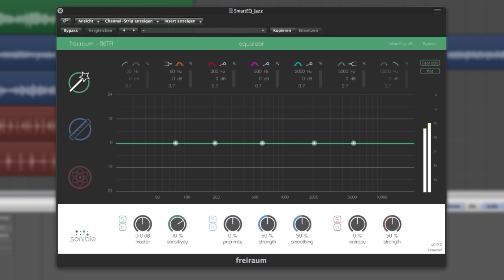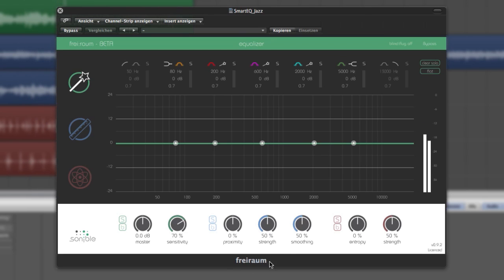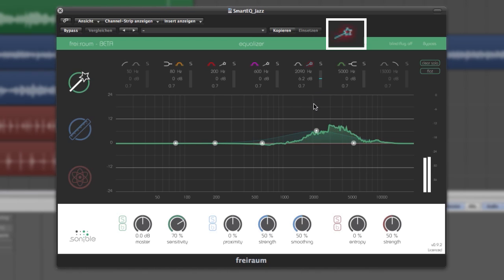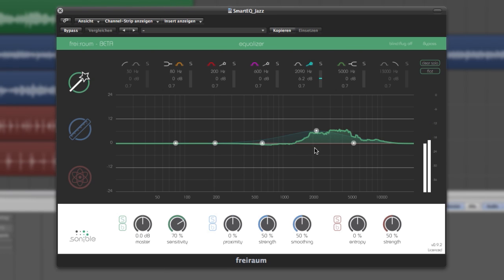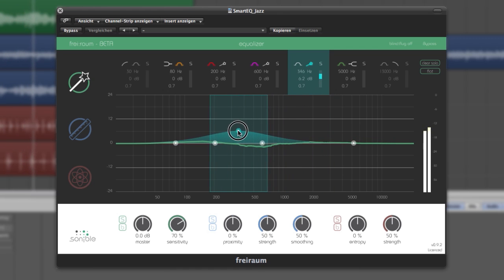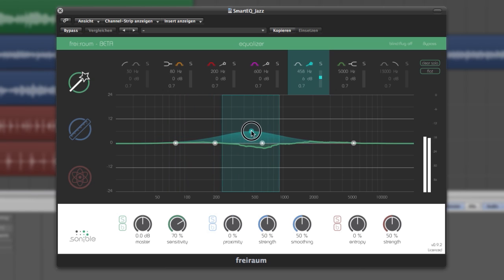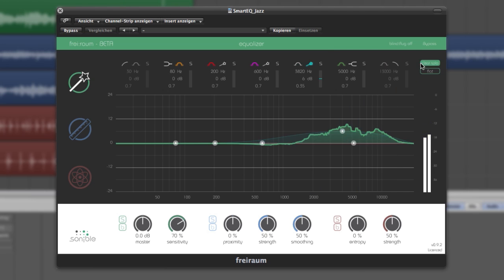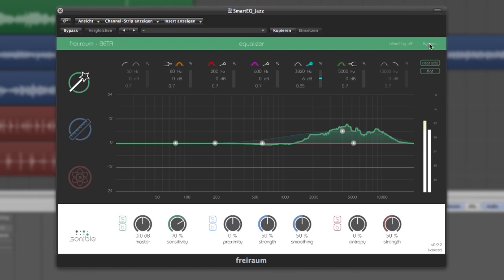sonible frei:raum: smart EQ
smart EQ:
The core of frei:raum is a fully interactive linear phase equalizer with state of the art mastering quality. Each band can either be used in “classical” mode for manual EQing, or in the unique “smart” mode, offering automatic detection and removal of problematic resonances and notches in different frequency bands.